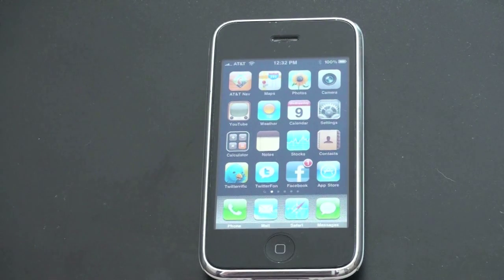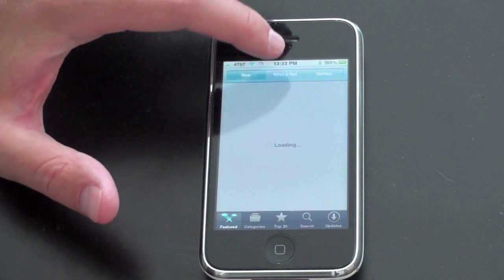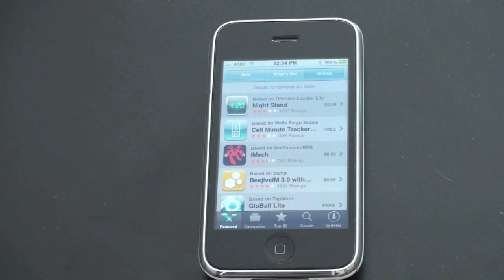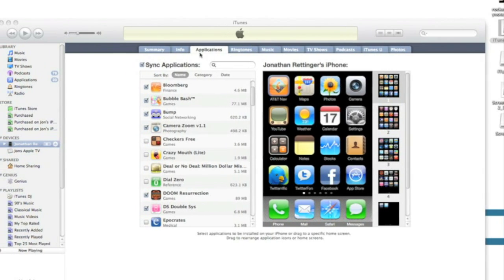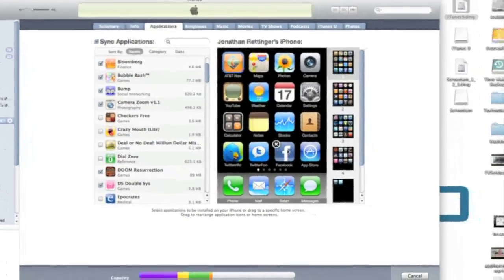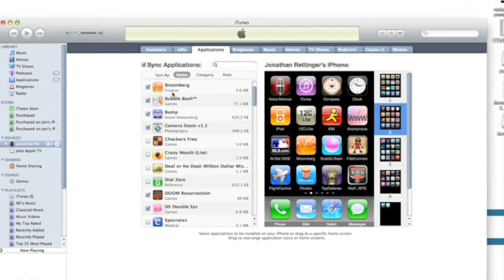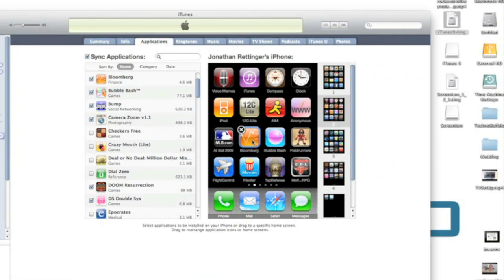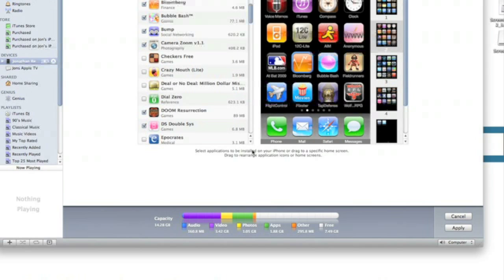iPhone OS 3.1 & App Management in iTunes